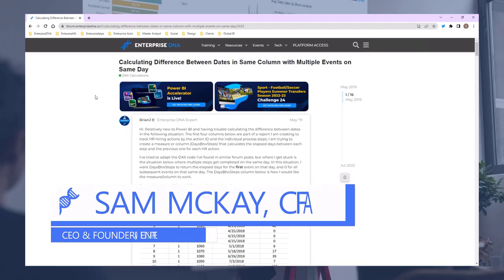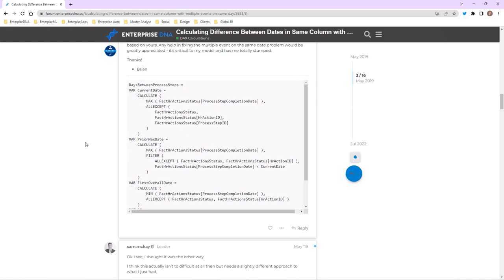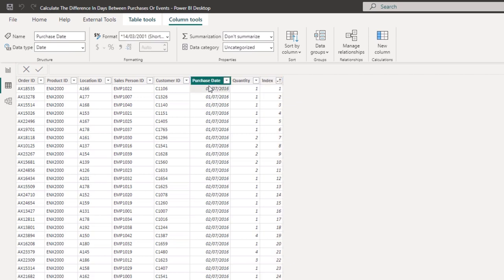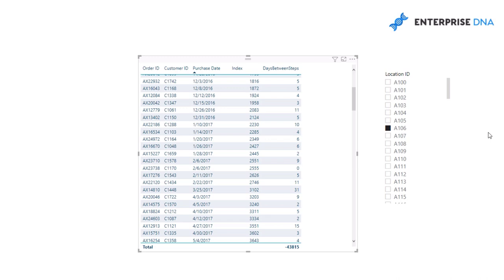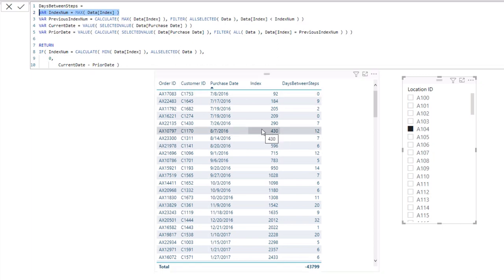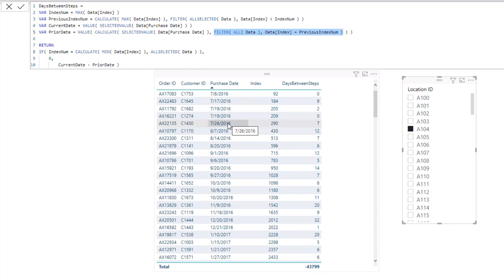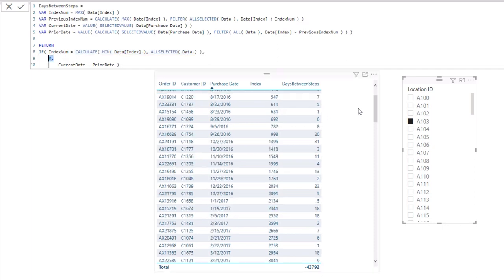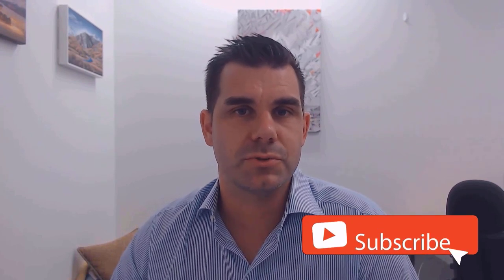Calculate The Difference In Days Between Purchases Or Events In Power BI Using DAX [2023 Update]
Are you trying to work out trends in customer behaviour or would like to target marketing campaigns more specifically to relevant customers? In this video, Sam demonstrates how you can calculate the difference in days between purchases or events in Power BI using DAX formulas. He is going to use some advanced logic using the FILTER and CALCULATE functions.

Video Details
00:00 Introduction
02:20 Data set
03:17 Last date of purchase
05:01 Difference between purchases
09:22 Conclusion